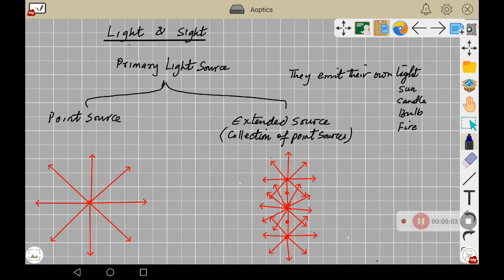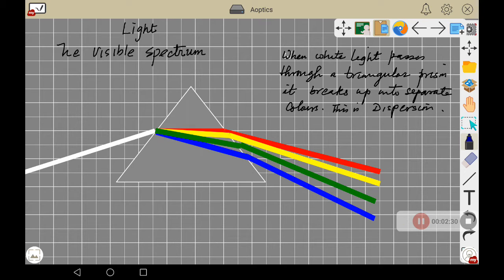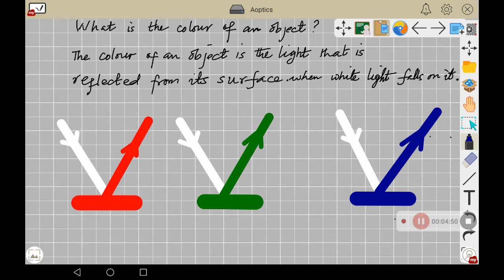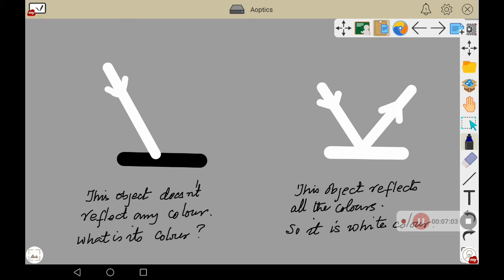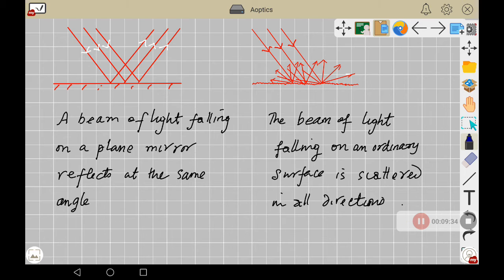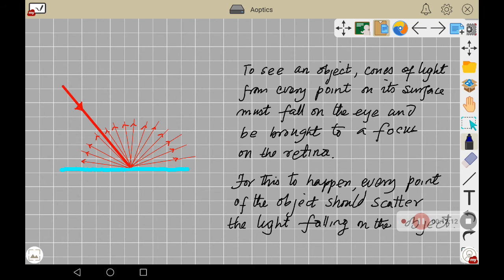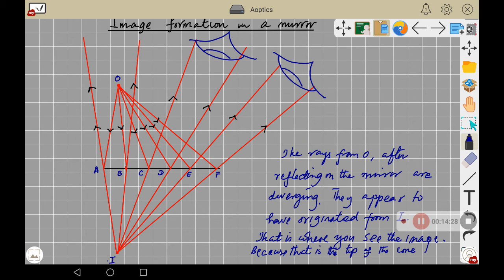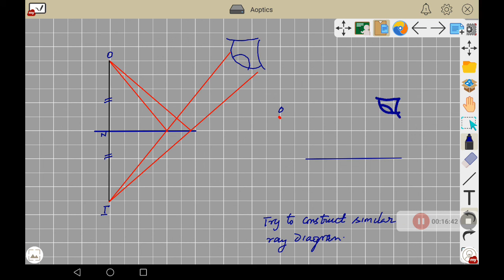Light & how we see things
Understand the simple principles involved in how our eyesand light cordinate to create the world around us.